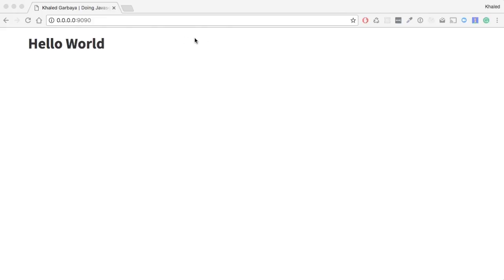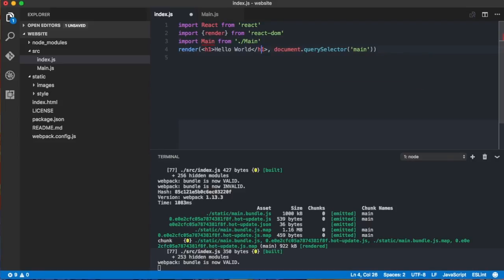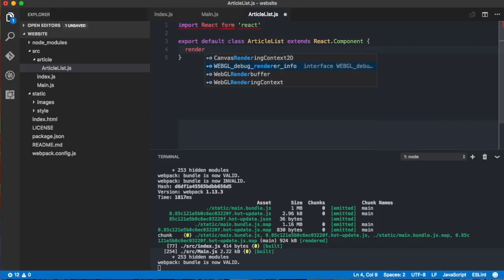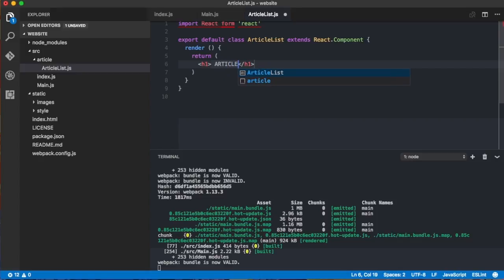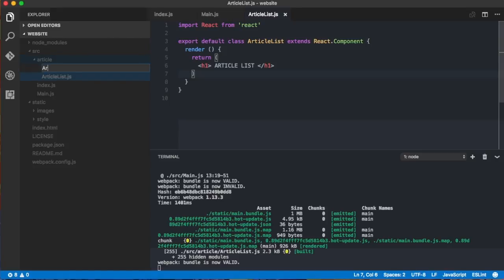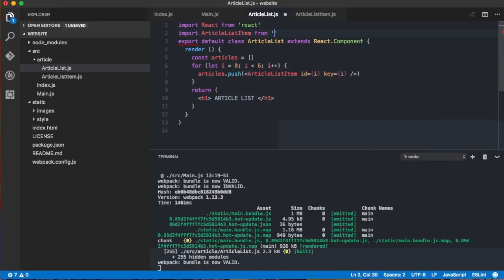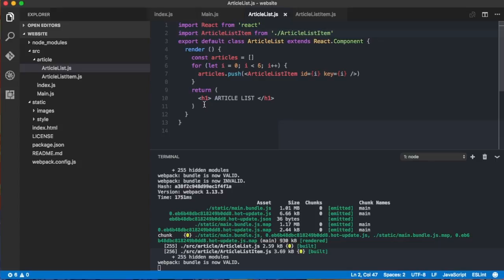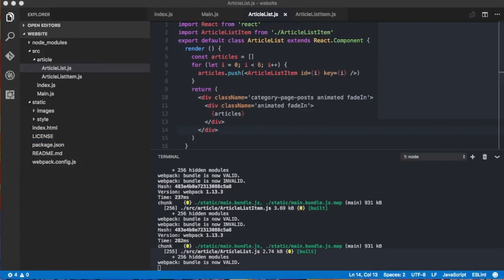[Contentful and React] 02-Build necessary components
In this video series I will walk  you through creating a Web App using React for the rendering and Contentful for storing the data.

Contentful is a content management platform for web applications, mobile apps and connected devices. It allows you to create, edit & manage content in the cloud and publish it anywhere via a powerful API. Contentful offers tools for managing editorial teams and enabling cooperation between organizations.

Stuff I use:
Camera lens
Camera lens